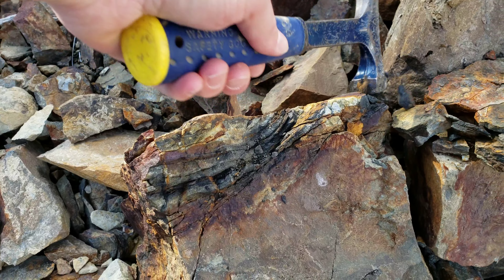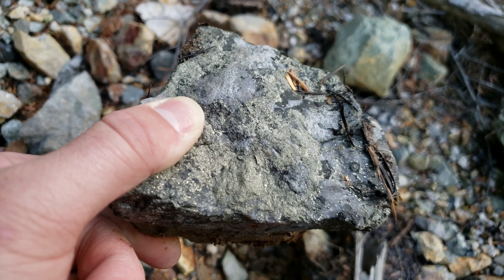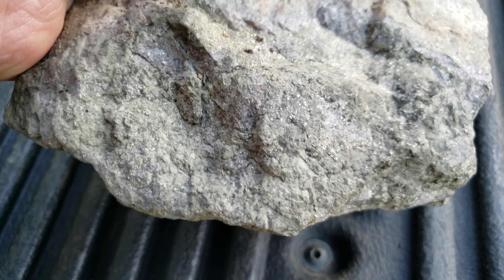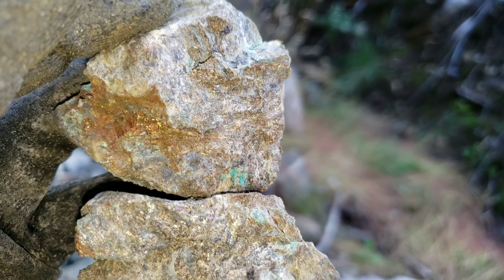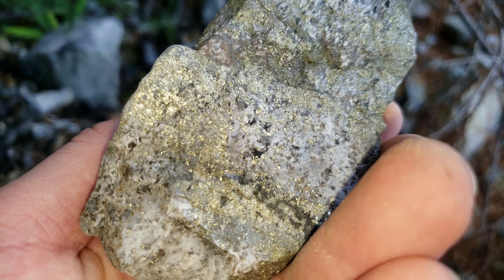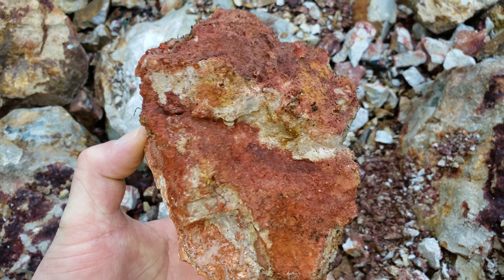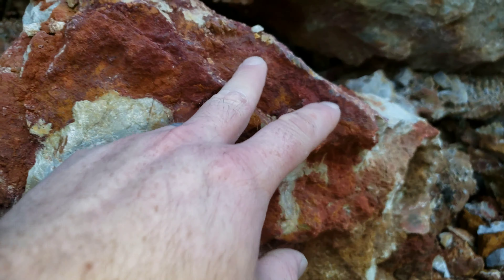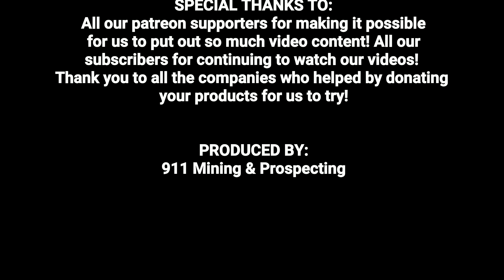Finding A Massive High Grade Mineral Deposit!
A huge high grade mineral deposit found! High grade gold, high grade silver, zinc and iron deposit! High grade gold in gossan and a massive sulfide showing with silver, iron and zinc. All found from new logging.

911 Mining & Prospecting Co